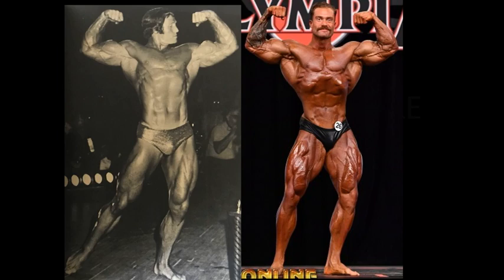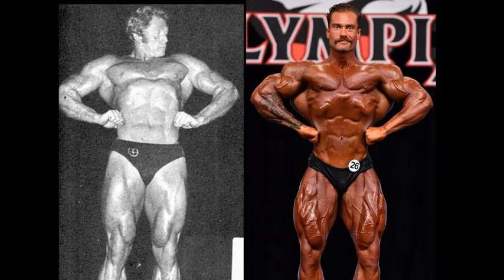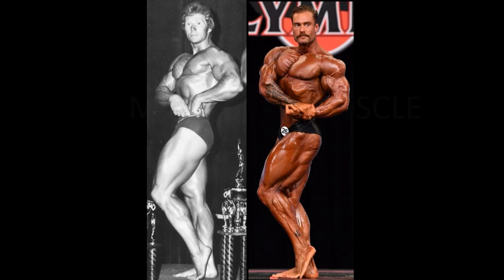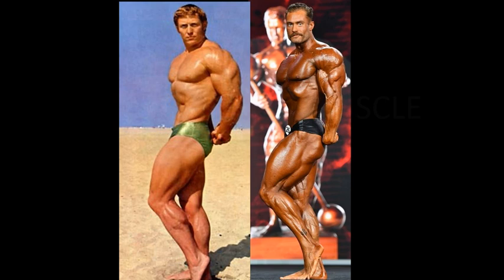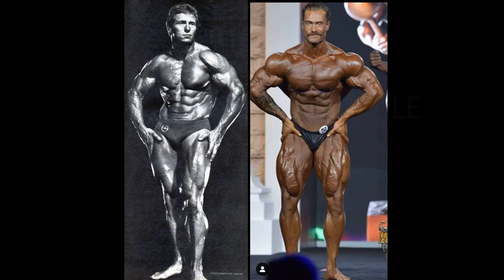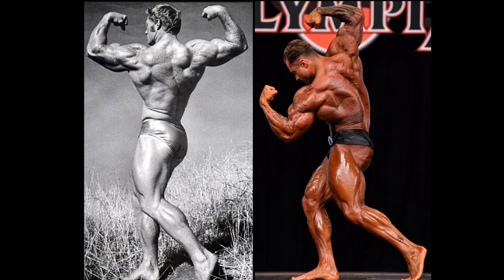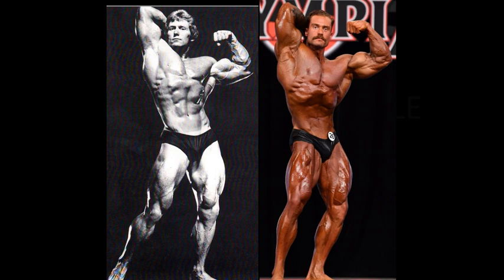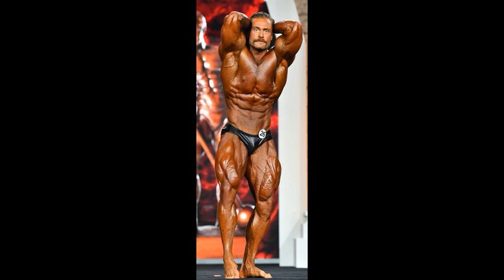Ken Waller vs Chris Bumstead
This is a fan requested comparison between Ken Waller and Chris Bumstead.